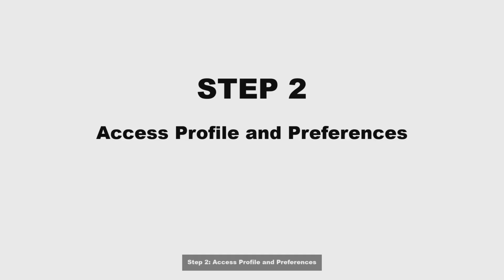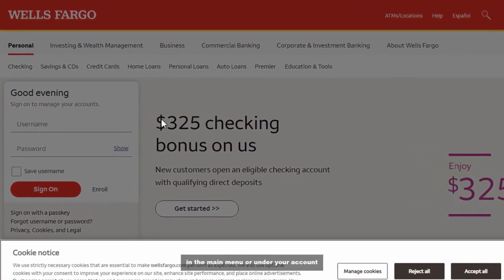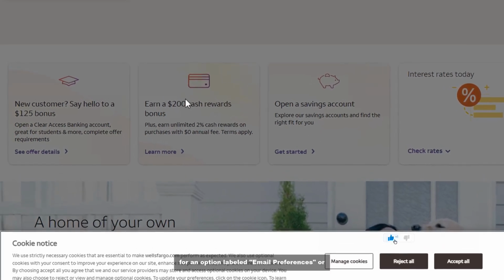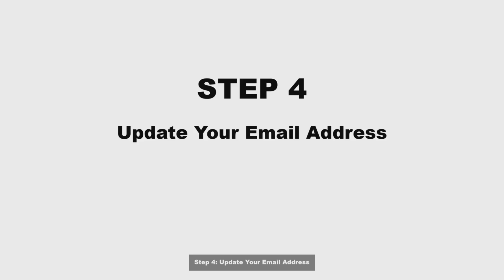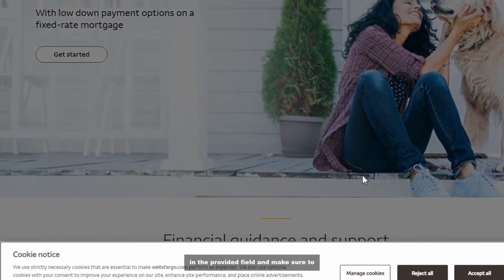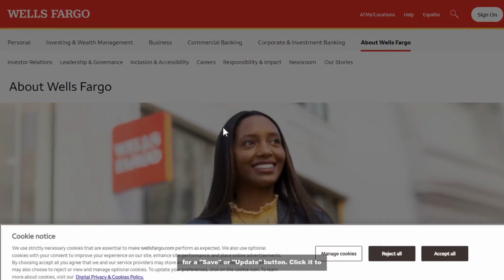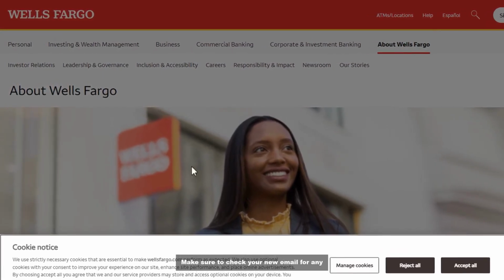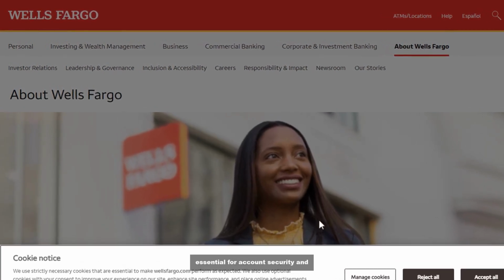How To Update Your Primary Email On Wells Fargo 2026 (EASY GUIDE)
In this video, we will show you how to update your primary email on Wells Fargo in 2026 with this easy guide. Learn the step-by-step process to ensure you receive important notifications and updates.